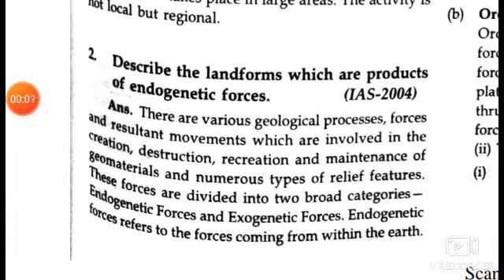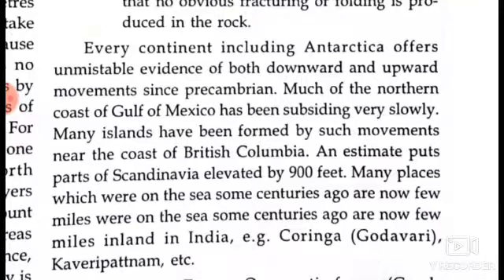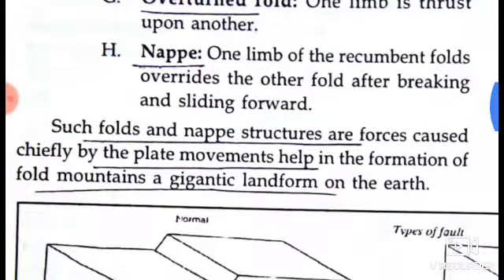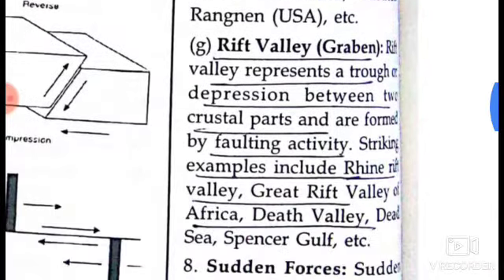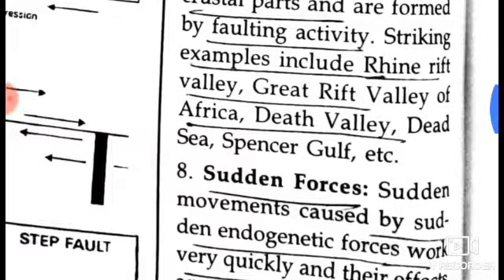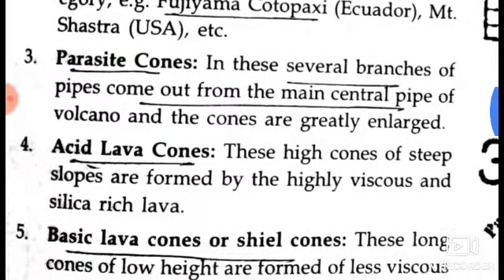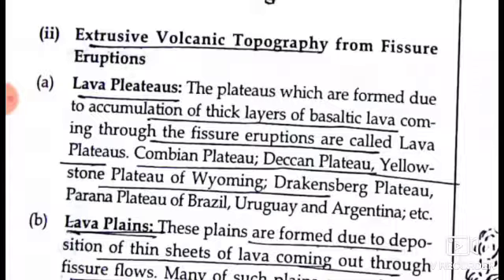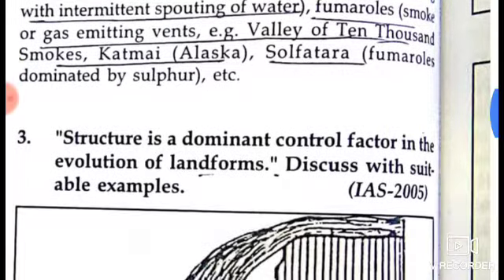September 17, 2019